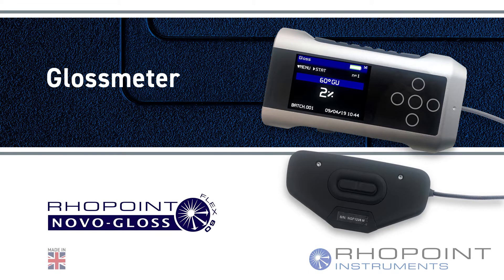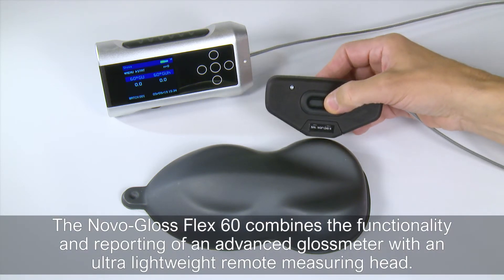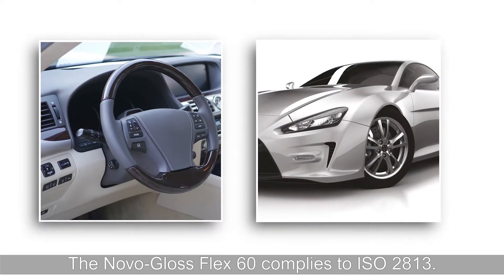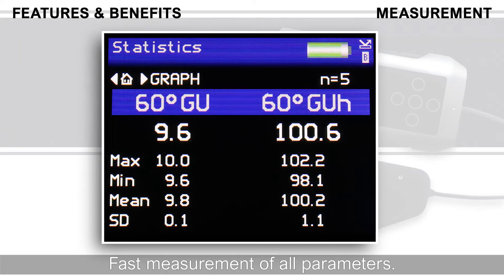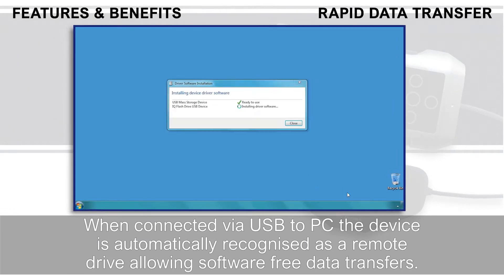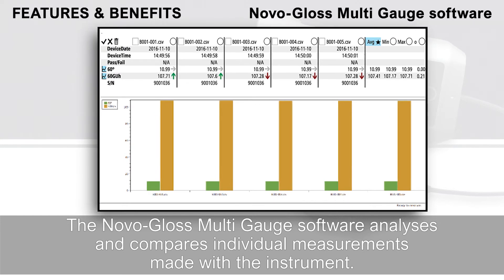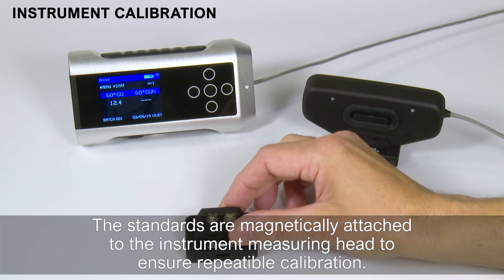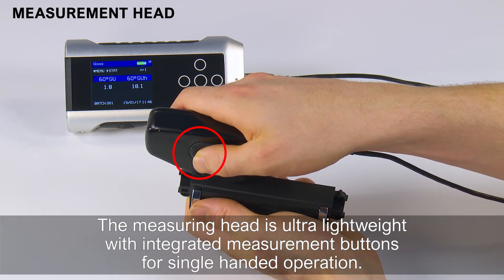NG Flex 60 Glossmeter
Novo Gloss Flex 60 Glossmeter for rmeasuring the gloss of low gloss finishes and surfaces with curvature such as automotive interior trim